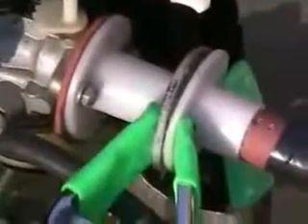hidroliza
hidroliza apei